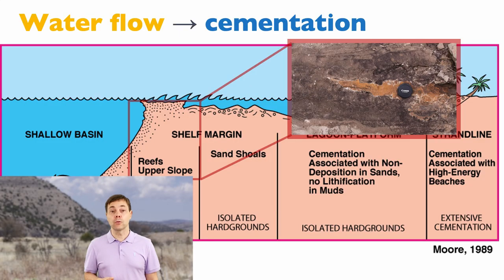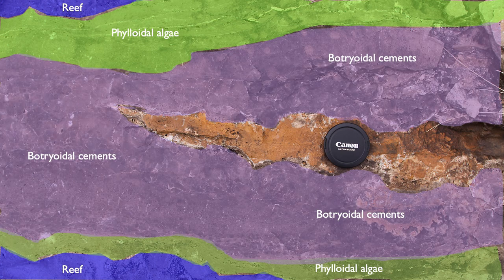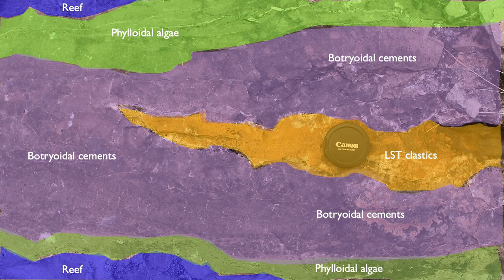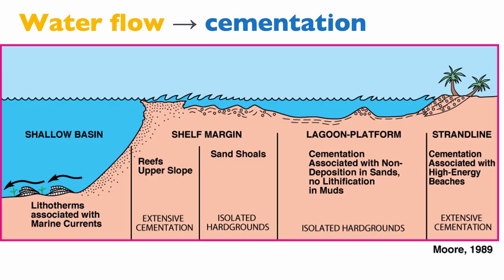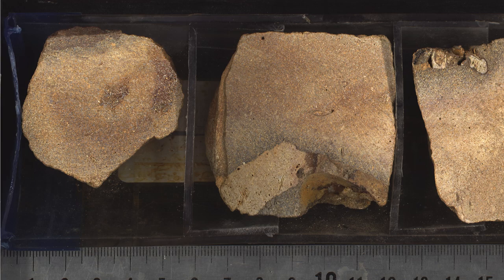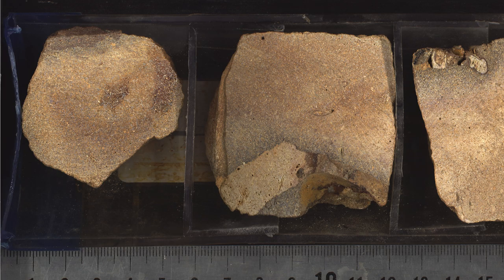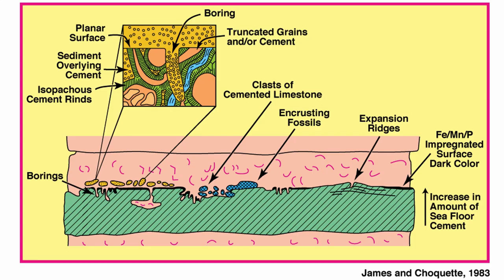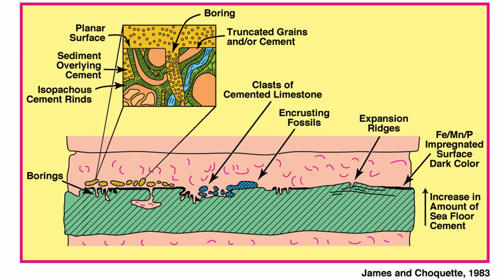3.3 Marine Diagenesis [Part C]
Third part of the class on marine diagenesis.